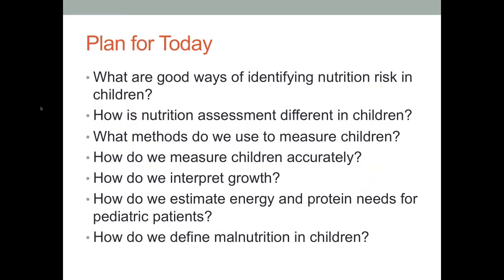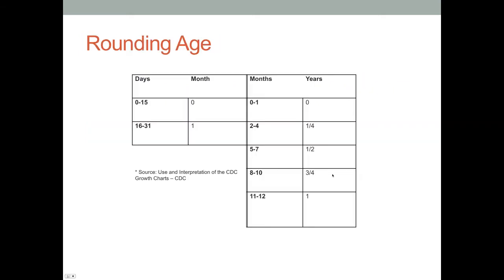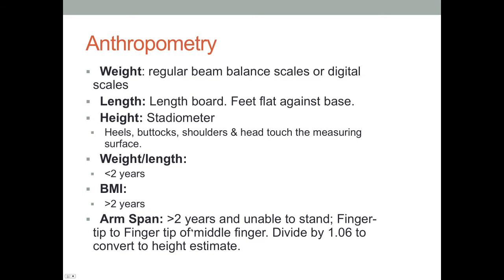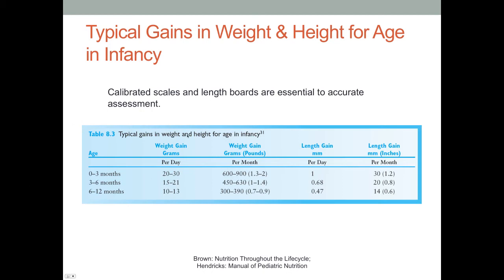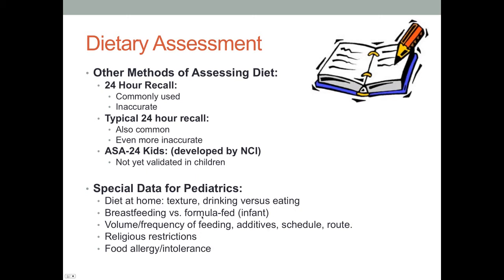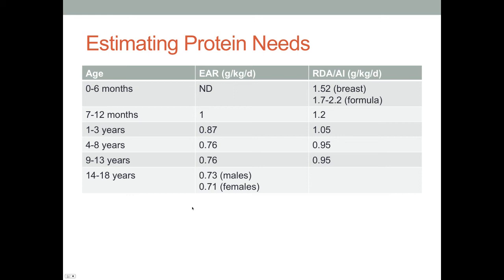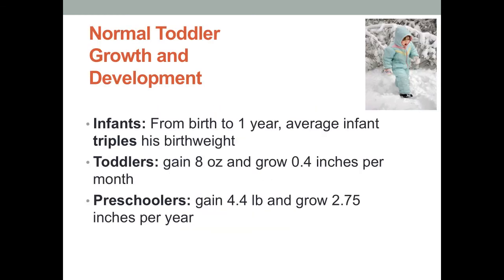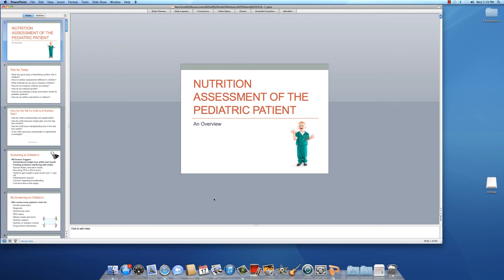Nutrition Assessment of Pediatric Patients